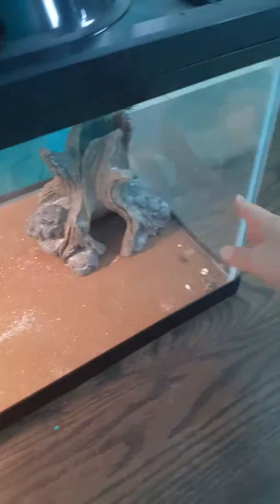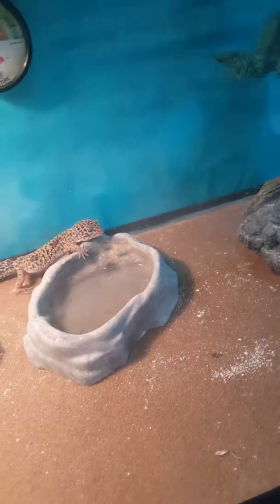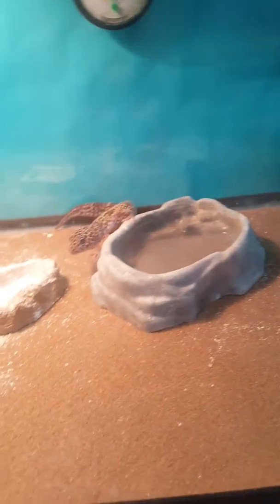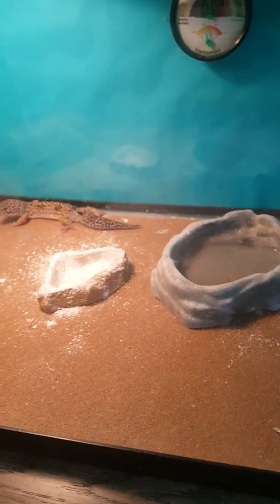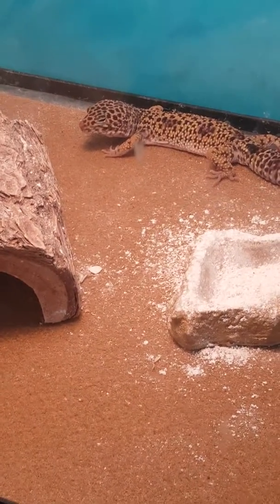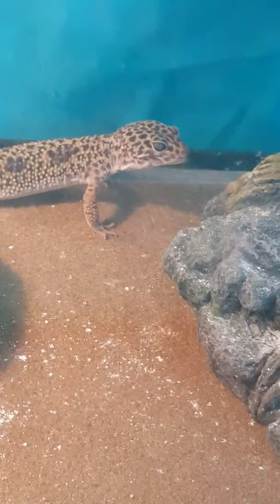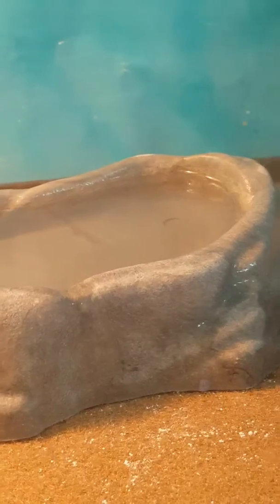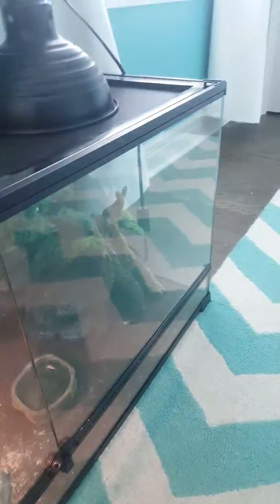How to set up cage and take care of leopard geko